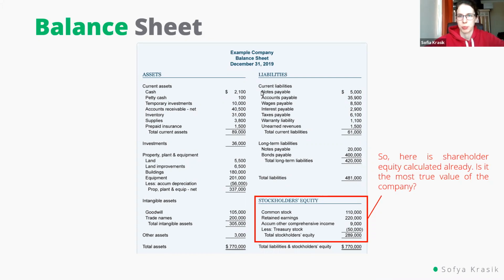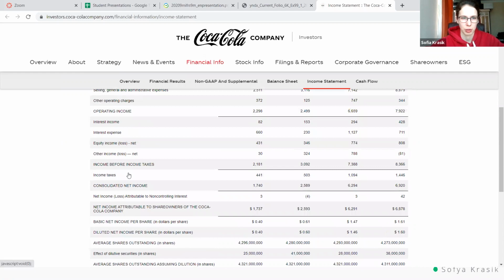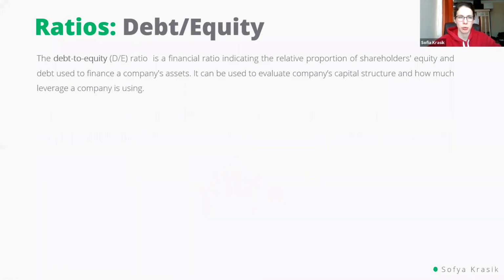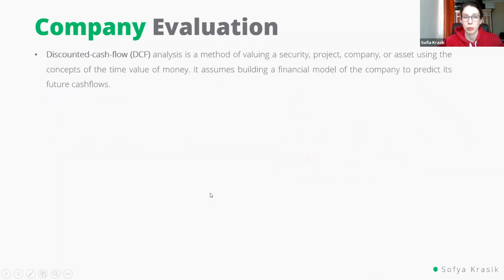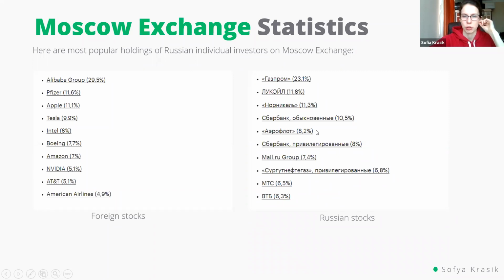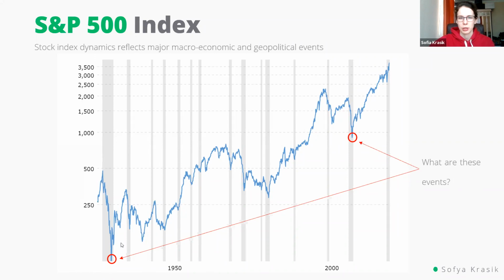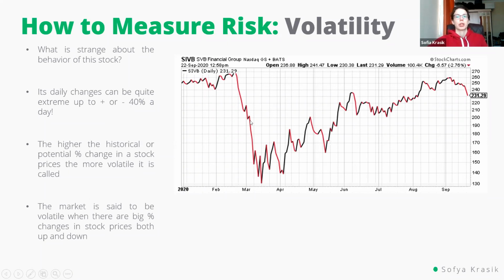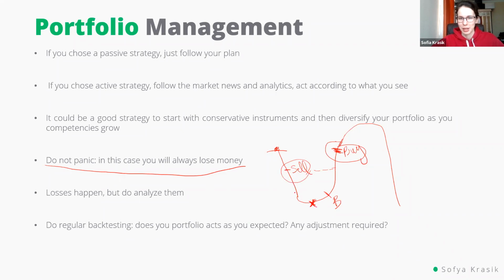Class 5: Shares + Indices + Funds + Portfolio